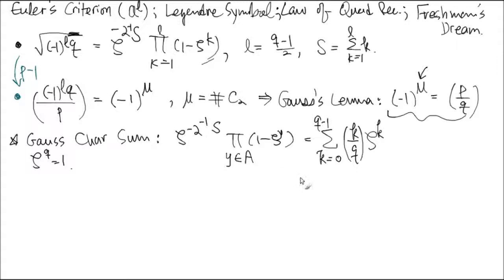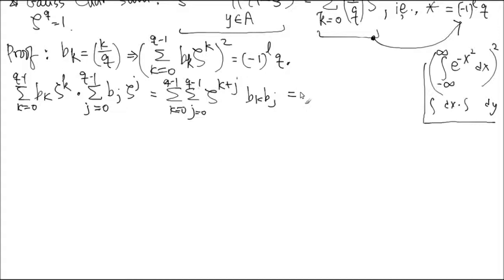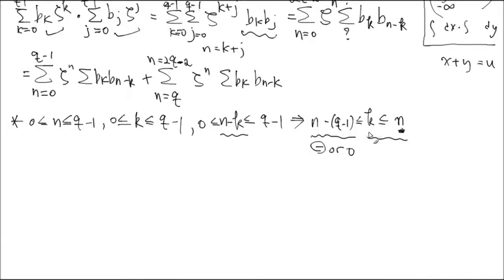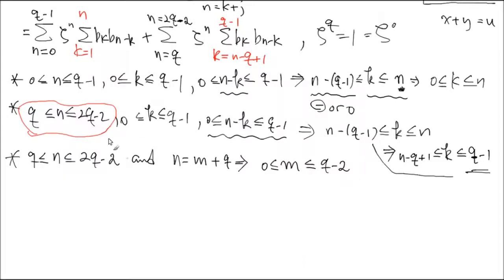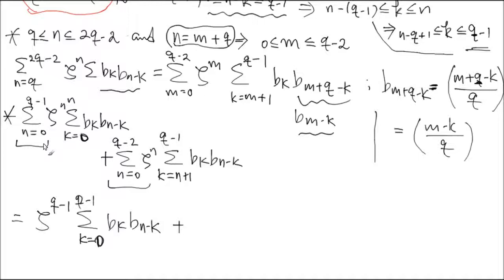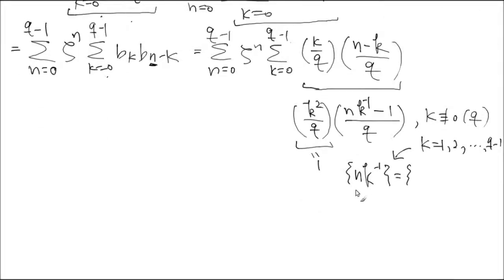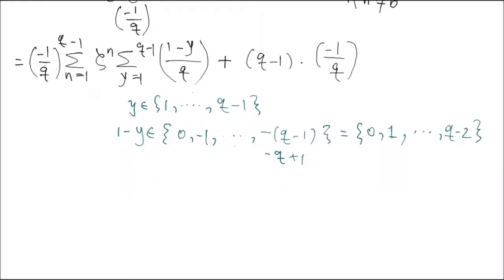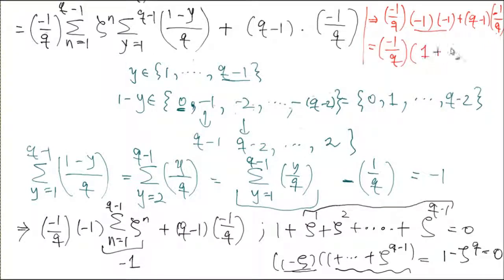Proof of Law of Quadratic Reciprocity, Part 5